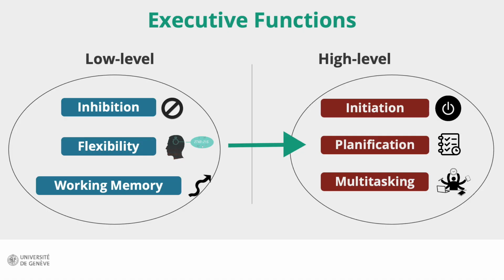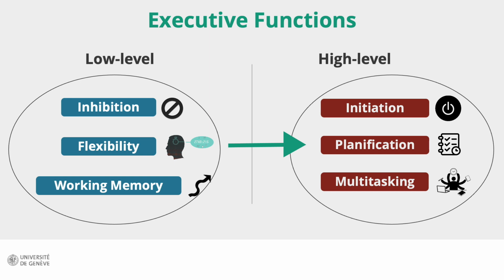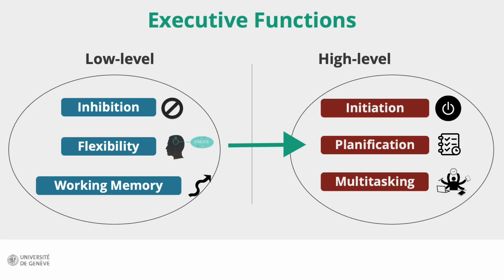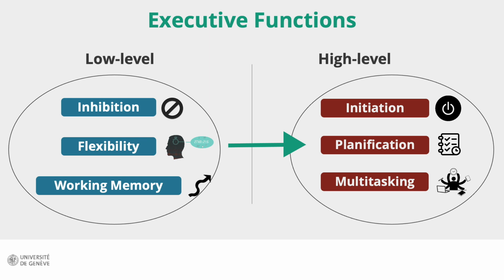Spotlight on executive functions